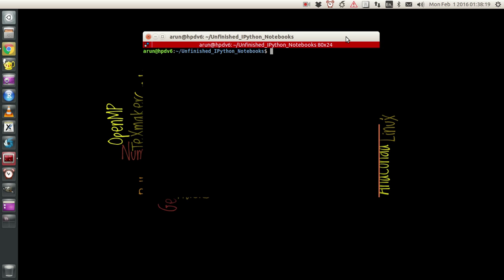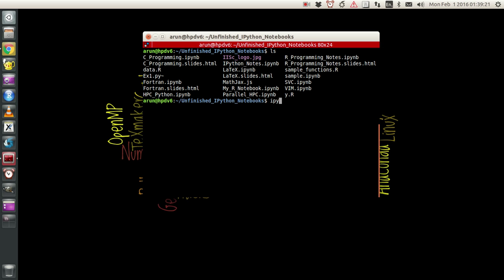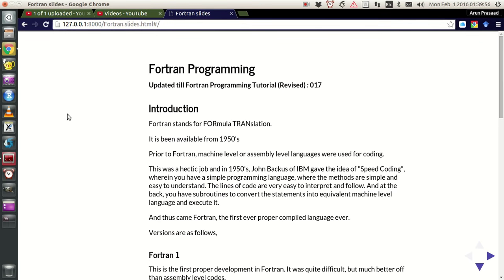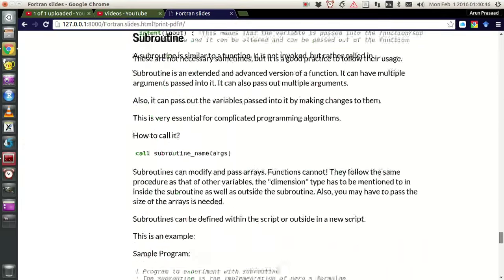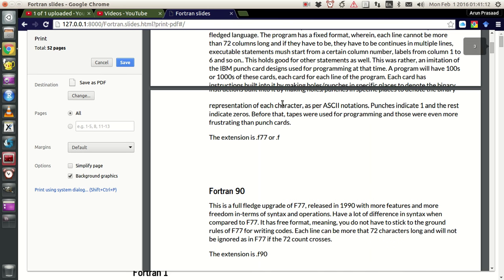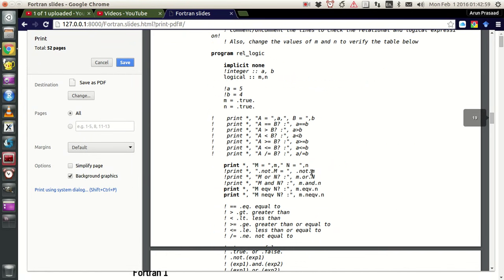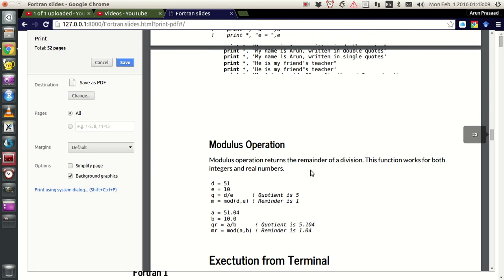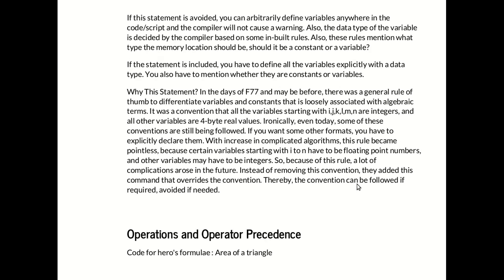Python Hacks : Exporting IPython Slides to a pdf file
In this tutorial, I will talk about exporting your IPython slides into a pdf, that can be presented in other machines.